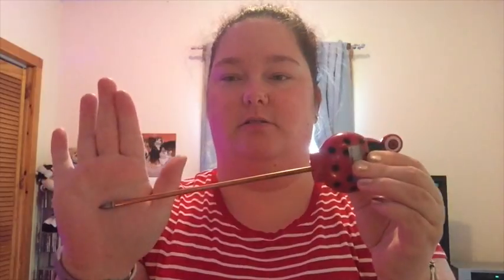WHAT WHAT?!: How To Water Plants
How To Water Plants and take care of your babies! What you may need and what you should do in order to take care of them in a proper way.